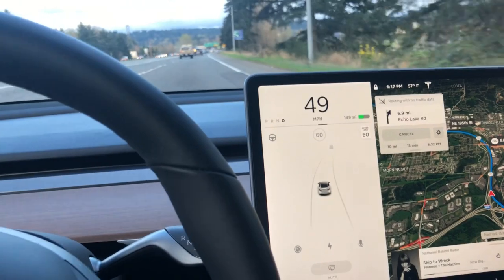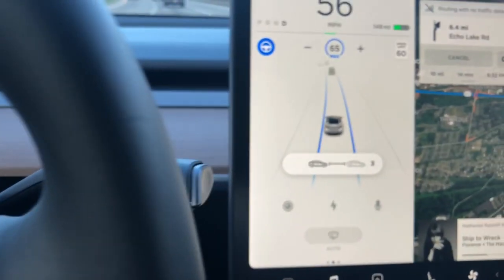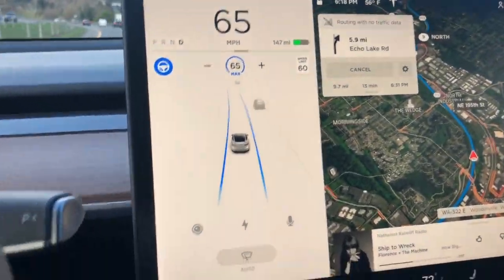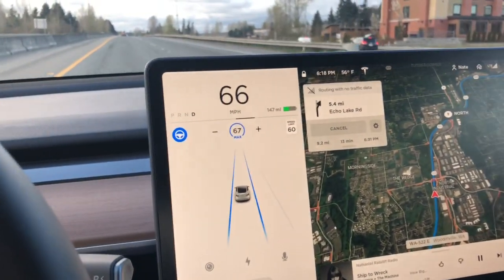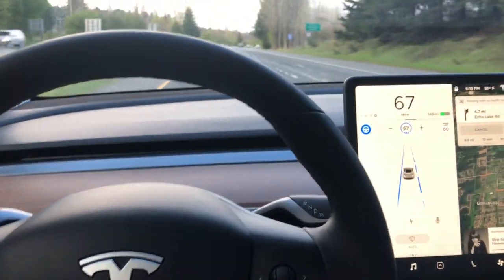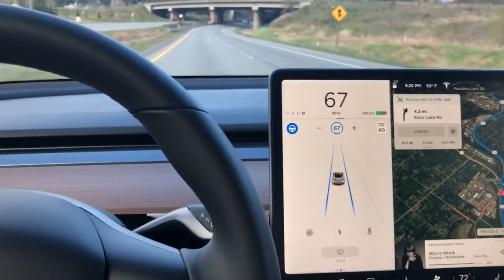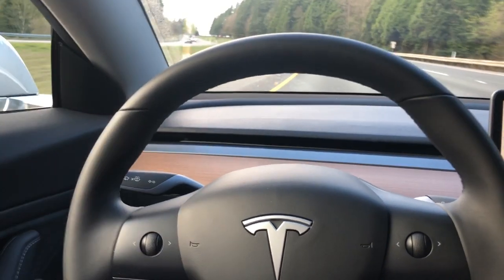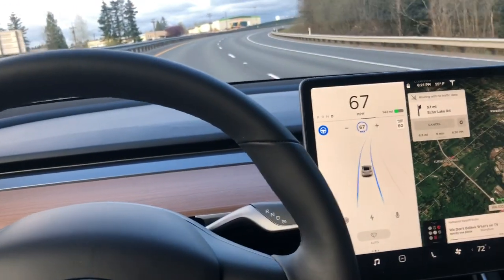Tesla Model 3 - Enhanced Auto Pilot 2018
First Person Point of view demonstration of the 2018 Tesla Model 3 Enhanced Auto Pilot and features.